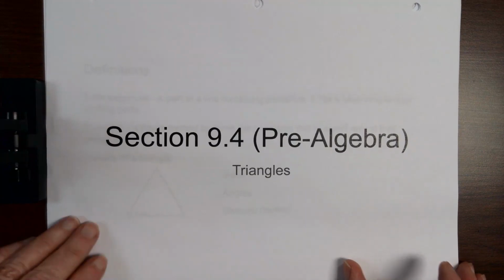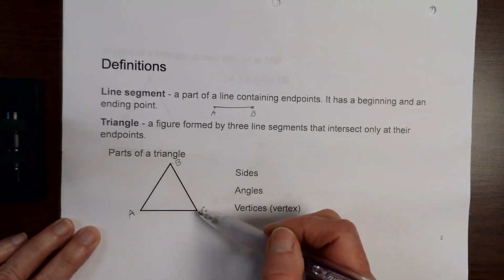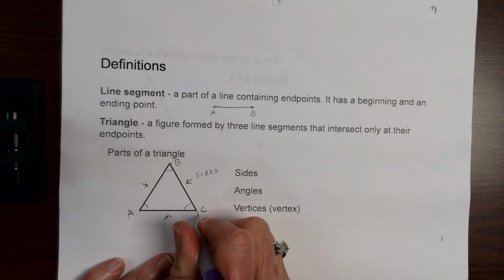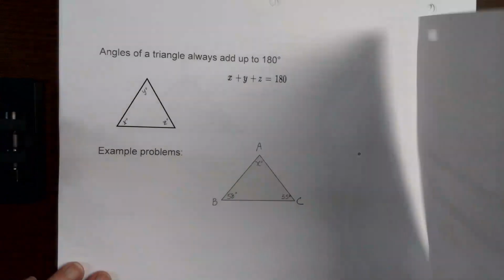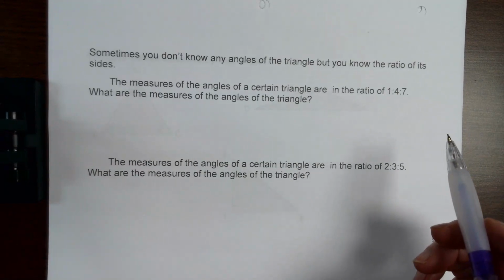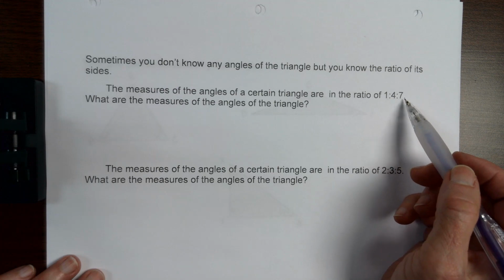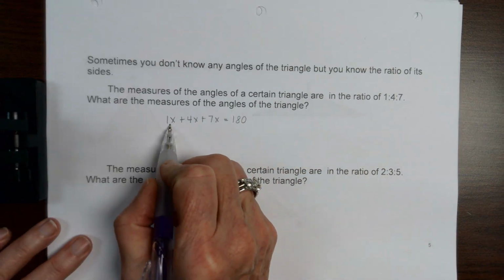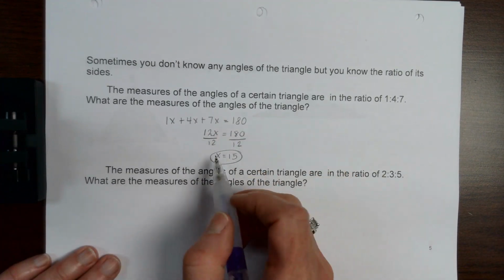Section 9.4 (Pre-Algebra)